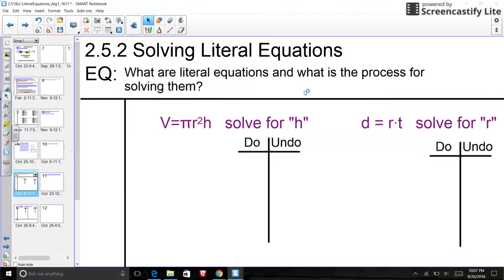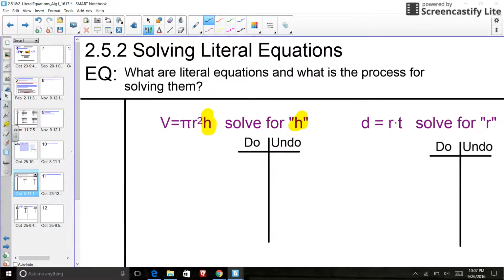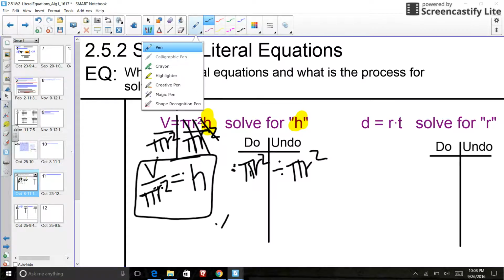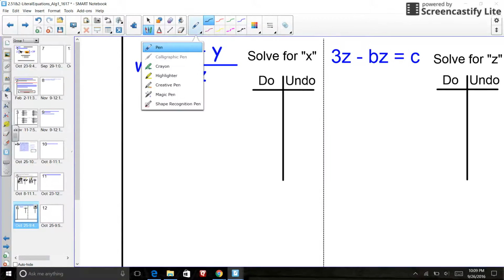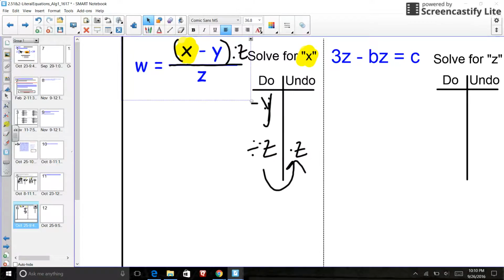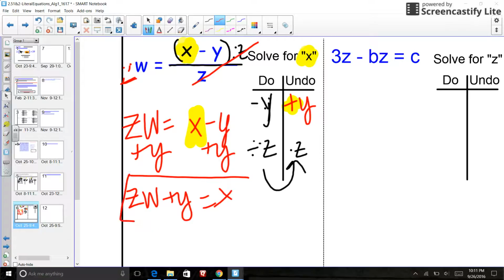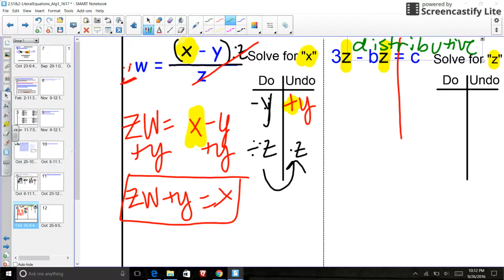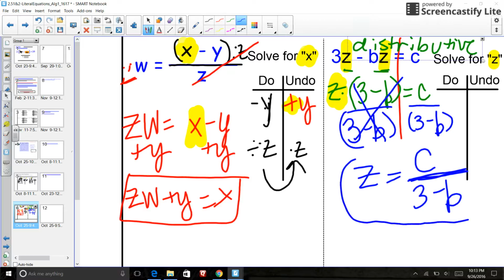2.5.2 Solving Literal Equations 2016